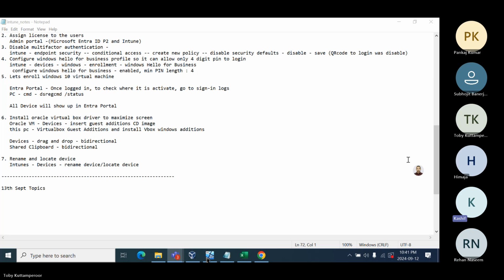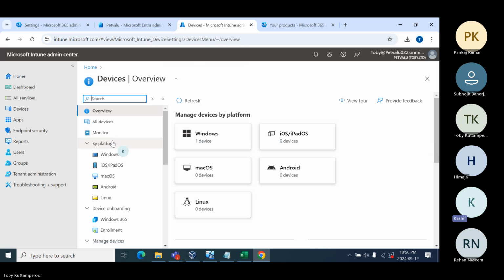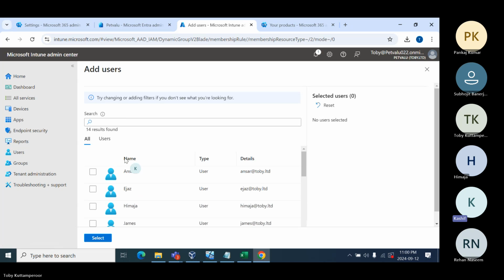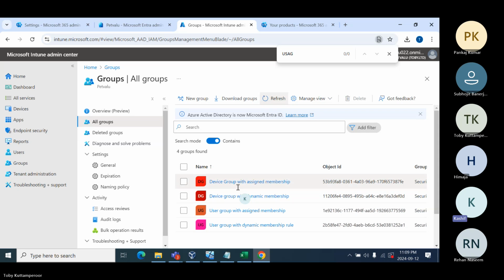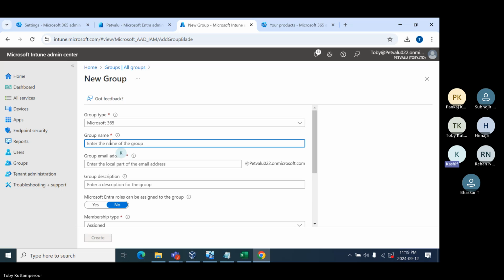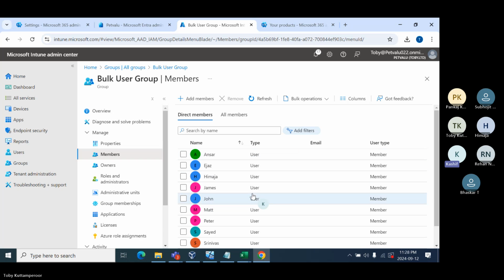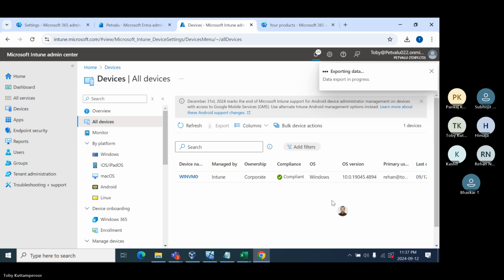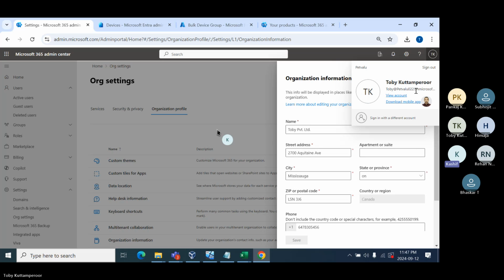05. Microsoft Intune Training | Create user and device assigned and dynamic groups